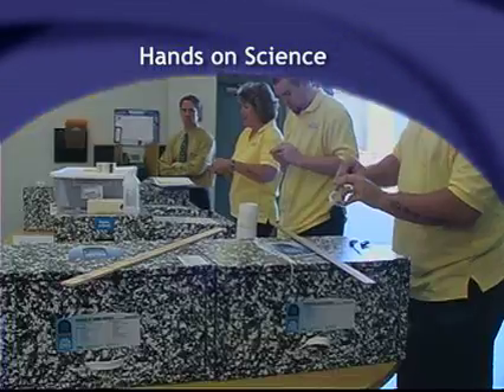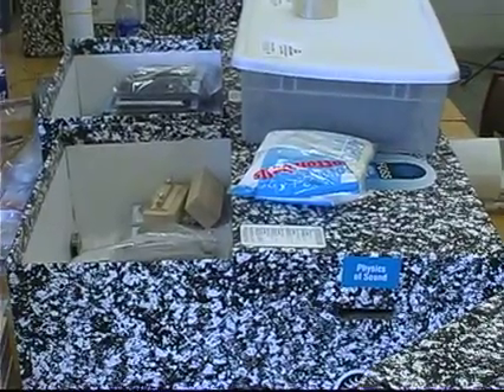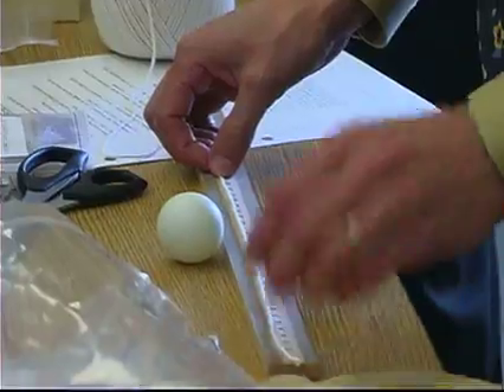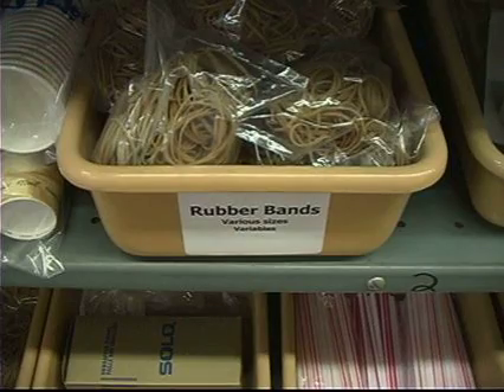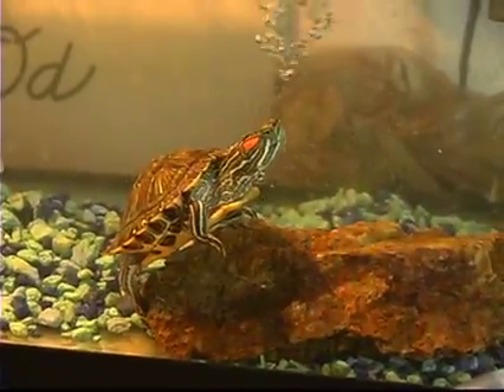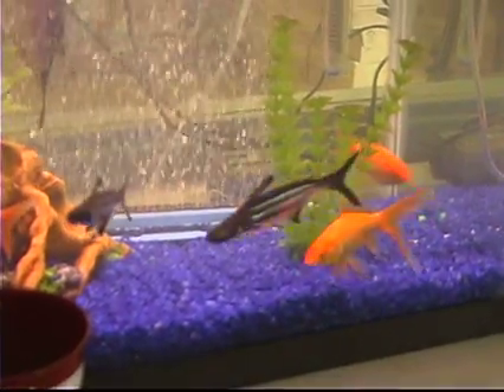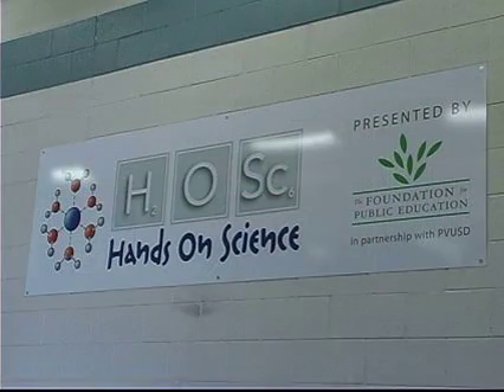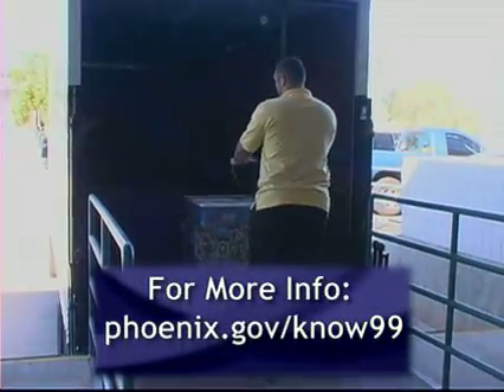Hands On Science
The Hands on Science center in Phoenix prepares Science curriculum resources for schools.